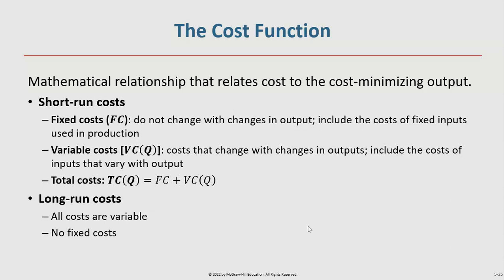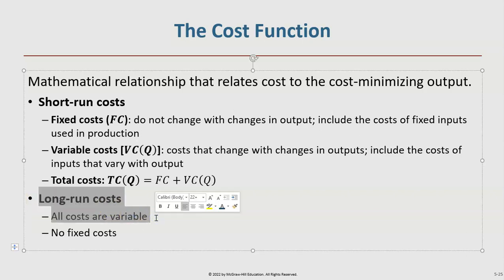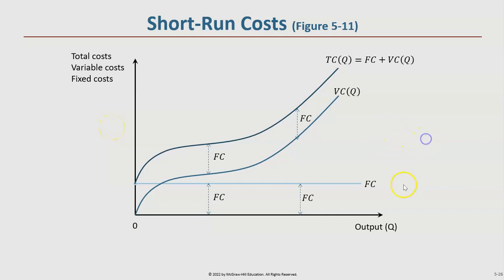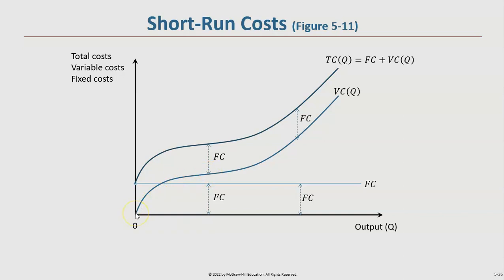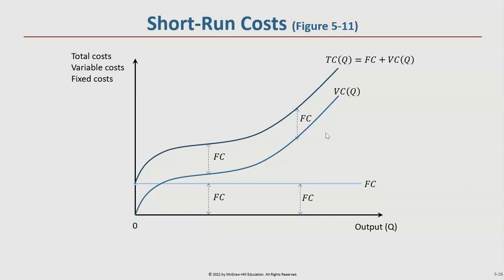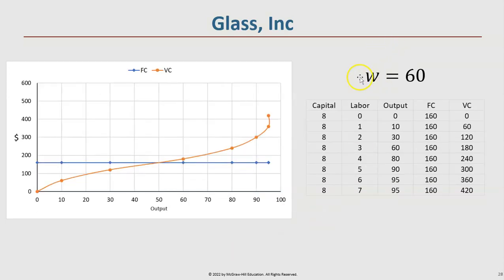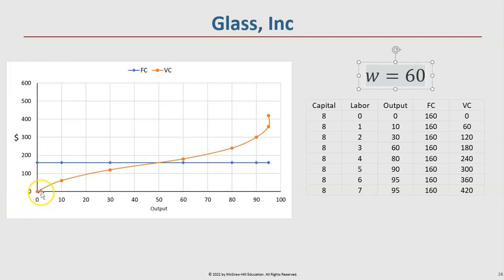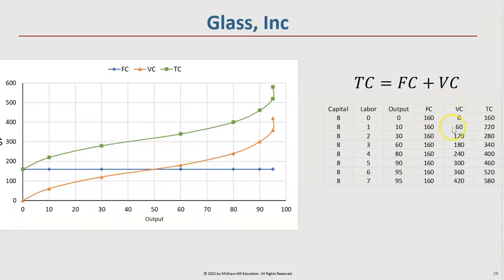[5-6] The cost function